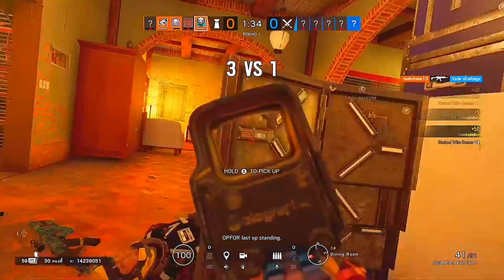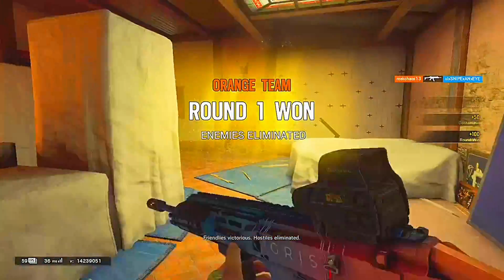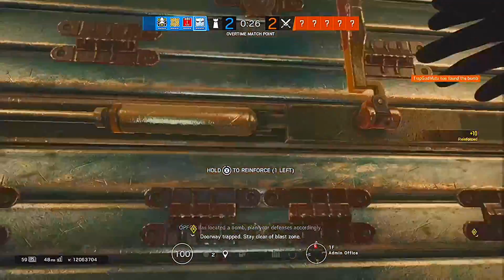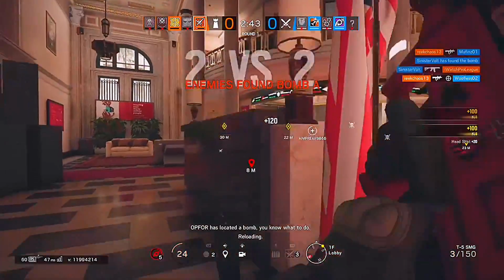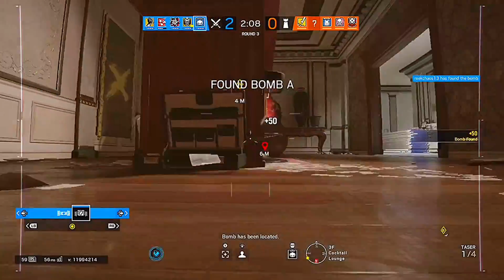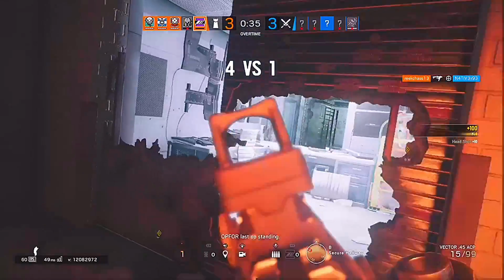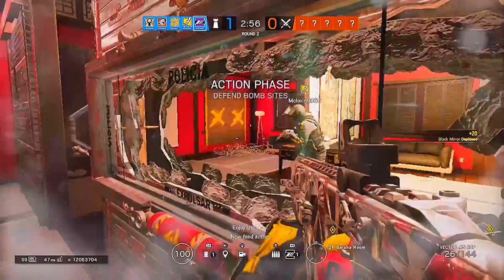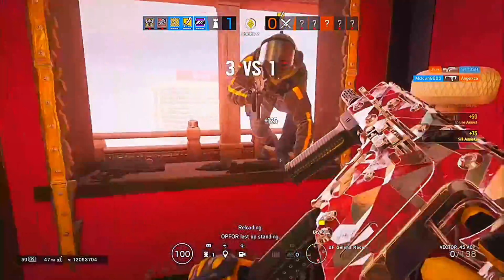How a controller player plays siege - Rainbow six siege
Controller settings:
Horizontal 80
Vertical 45
Ads 60